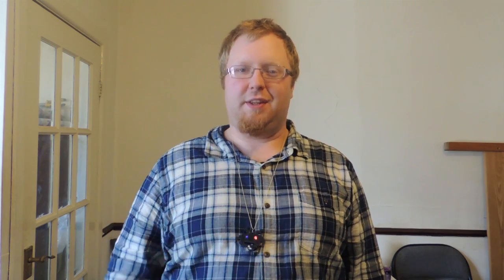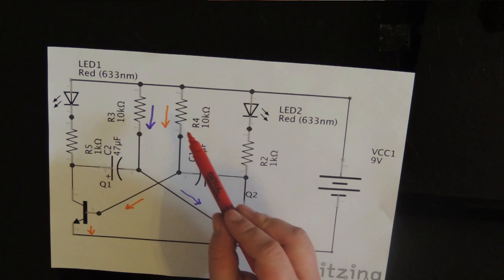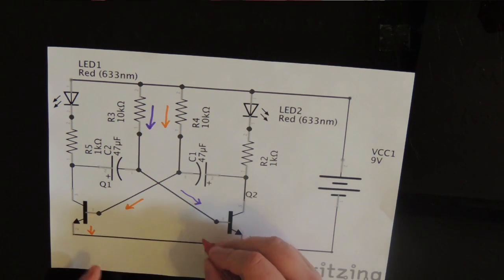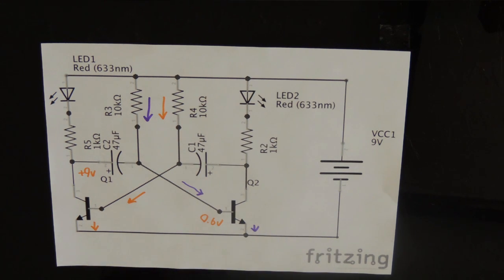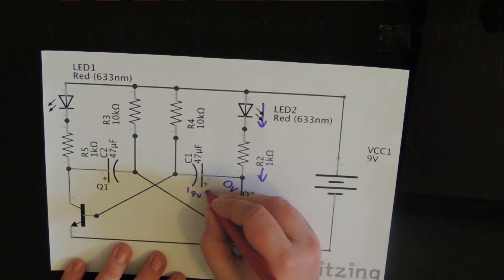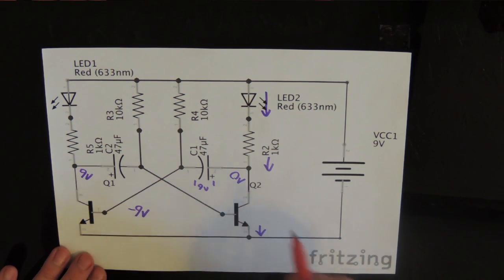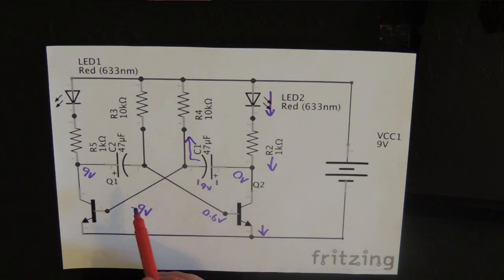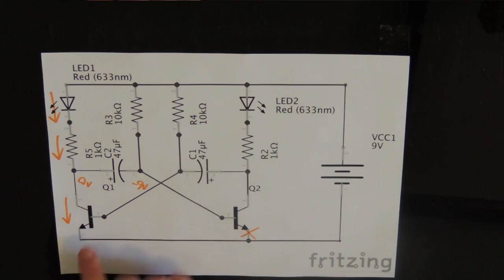Analog Electronics Tutorials #1: The Astable Multivibrator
Ever wondered how the classic two-transistor multivibrator circuit actually works? Here's my best shot at explaining it.